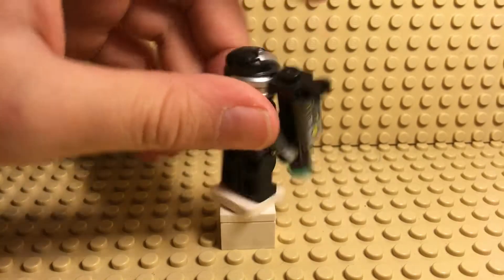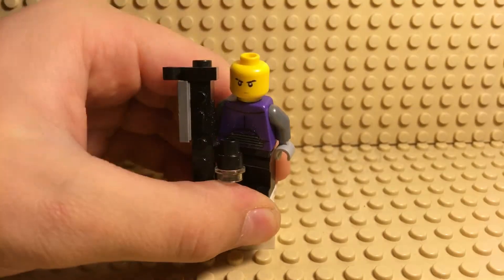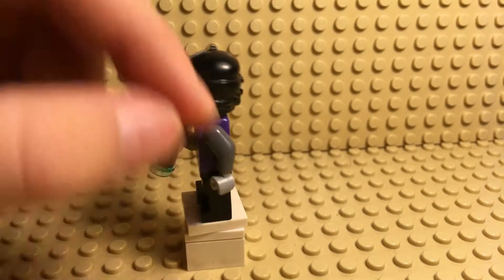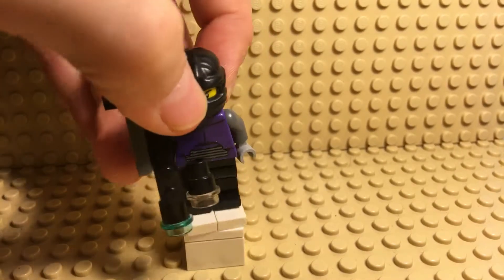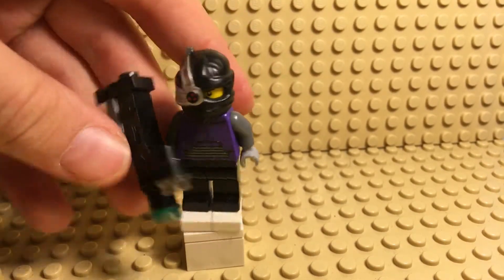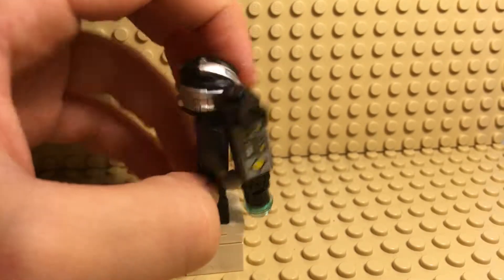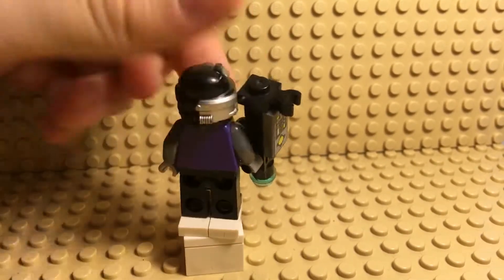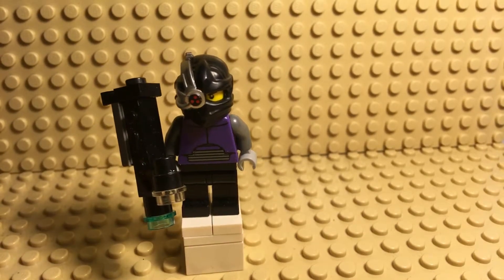Custom Lego Deadshot from the Arrow tv show on the CW